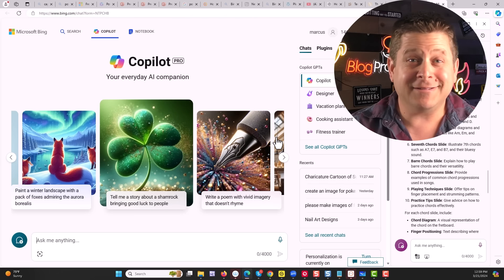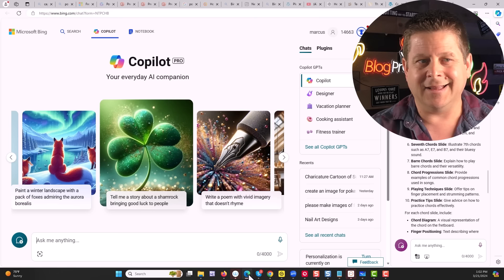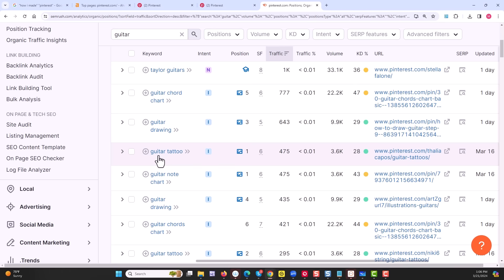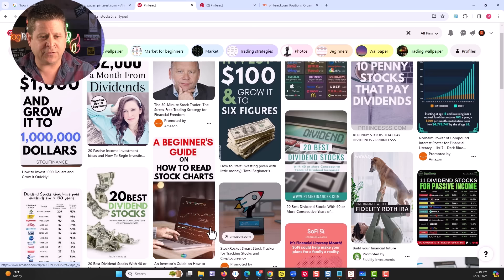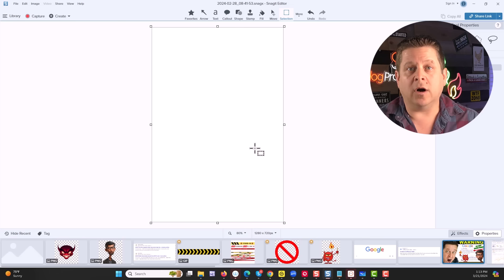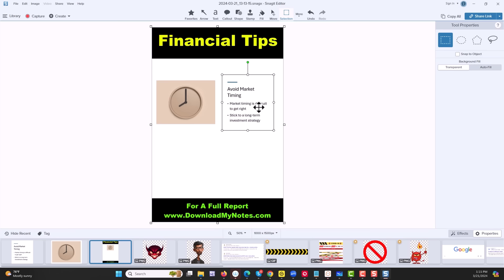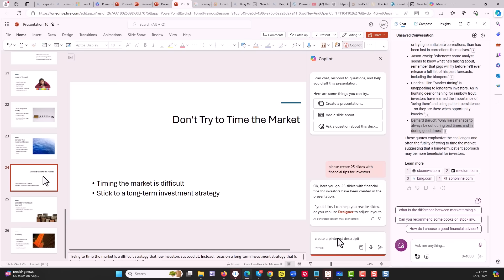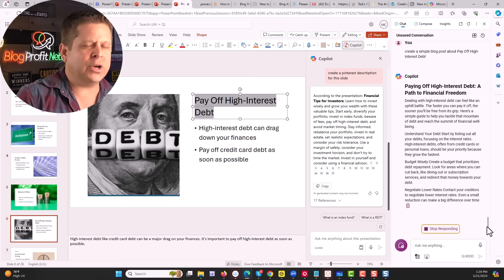50 Pins In 5 Minutes With AI - Make $2,250+ Per Week With Pinterest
Make 50 Pinterest Pins In 5 minutes with microsoft copilot ai.

you can use this AI tip to make tons of pins really fast.

REMEMBER these are my thoughts ona  business model... not the actual products or people.